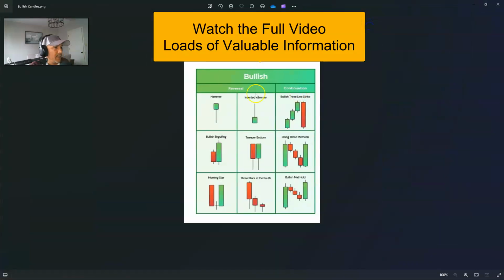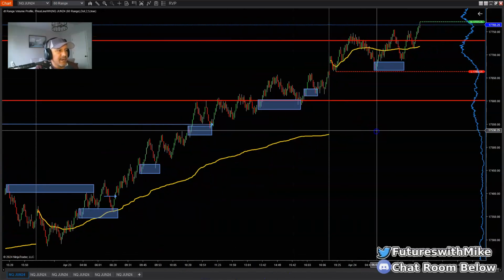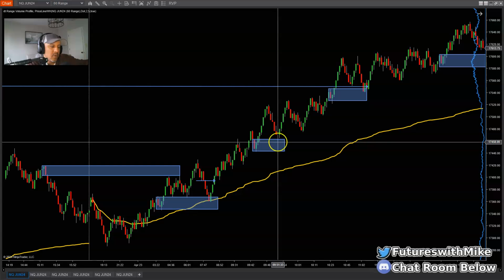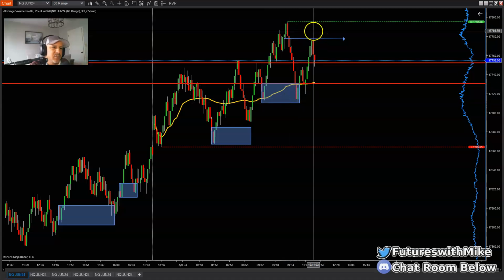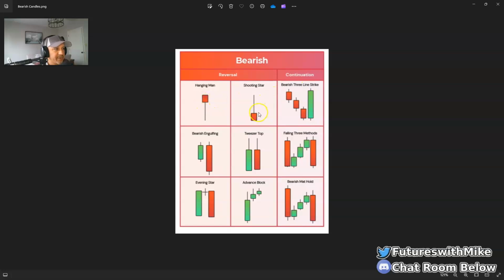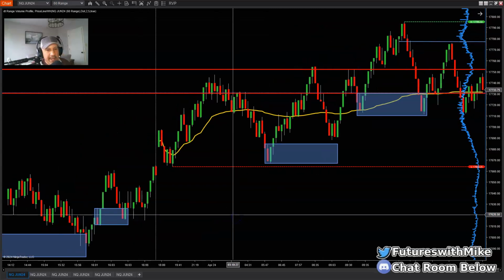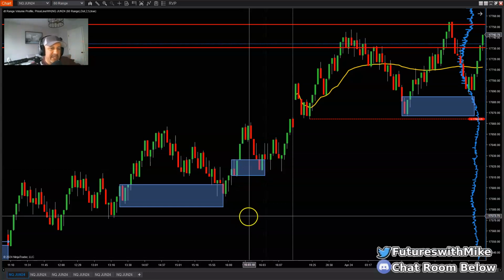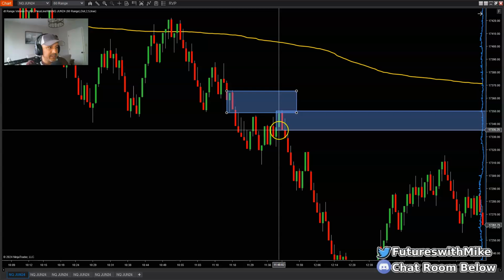Tips On How to Trade & Read Range Bars for Traders That Make an Honest Living from Day Trading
0:00 Intro
5:46 Bullish vs. Bearish Wicks
11:07 Types of Range Bars
16:00 Anatomy of Range Candle
17:00 Beauty of the Range Bar
18:42 Examples of Candle Rejection

Recommended Futures Trading Books:
The Discplined Trader by Mark Douglas